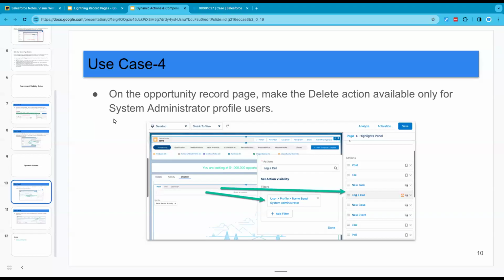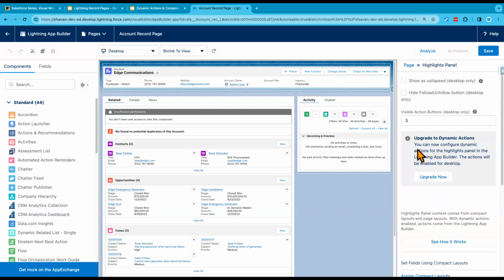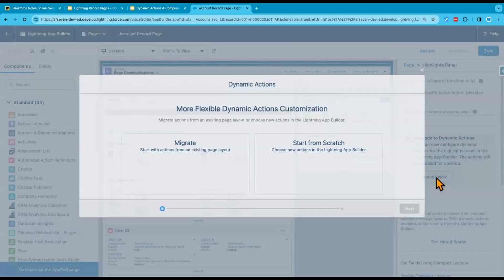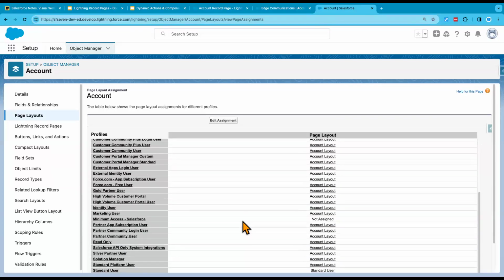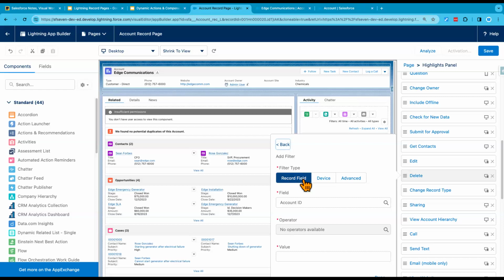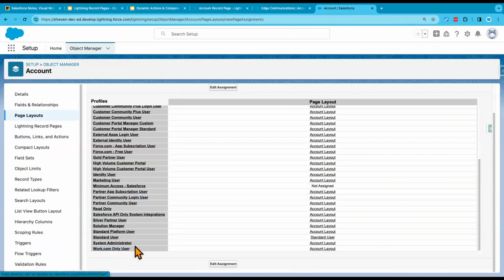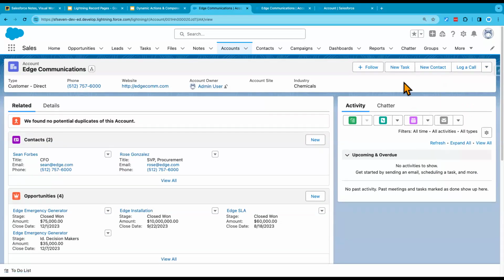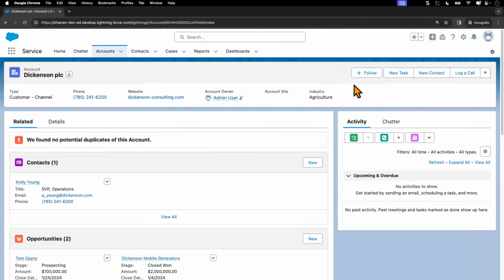Salesforce Lighting Pages Part-4 Dynamic Action and Visibility Rule on Actions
Dynamic Actions and Visibility Rules on Actions are two features in Salesforce that enhance the flexibility and customization of user interfaces within Lightning Experience. Here's an overview of each:

Dynamic Actions:
Dynamic Actions allow administrators to customize the actions that appear on the Salesforce page layout dynamically. Instead of displaying a static set of actions for all users, Dynamic Actions enable the visibility of actions to be determined based on criteria such as the user's profile, record field values, or other conditions.

With Dynamic Actions, different users or user roles can see different sets of actions tailored to their specific needs or workflows. This helps streamline the user experience by presenting relevant actions and reducing clutter on the page.

Visibility Rules on Actions:
Visibility Rules on Actions allow administrators to control when specific actions are visible to users on the Salesforce page layout. Similar to Dynamic Actions, Visibility Rules on Actions enable the visibility of actions to be determined based on criteria such as user profiles, record field values, or other conditions.

By applying visibility rules to actions, administrators can ensure that users only see the actions that are relevant and appropriate for their role or the context of the record they are viewing. This helps improve user productivity and efficiency by presenting them with the most relevant actions at the right time.

Together, Dynamic Actions and Visibility Rules on Actions provide powerful customization capabilities that allow administrators to tailor the user interface to the specific needs of different users and business processes within Salesforce Lightning Experience.